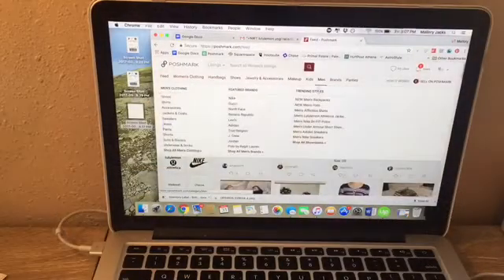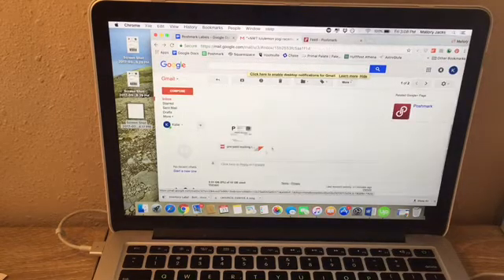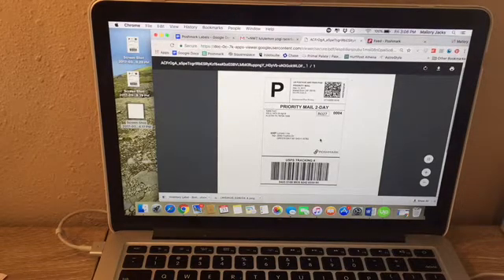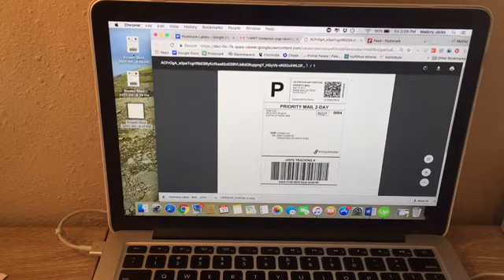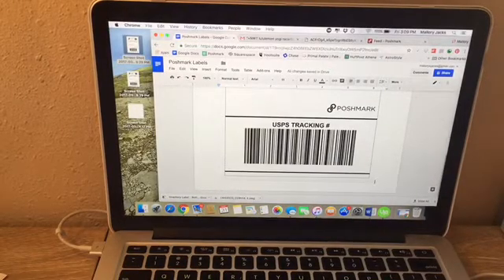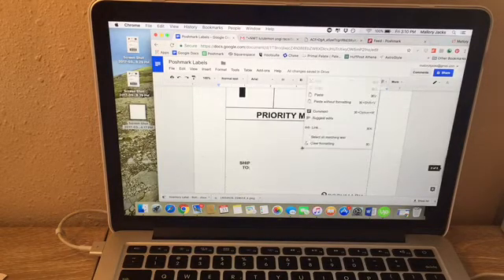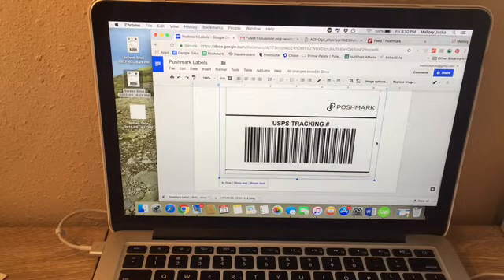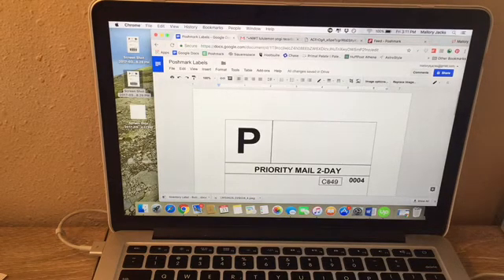Printing Two Poshmark Labels On One Sheet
A quick and easy guide to printing (print) to poshmark shipping labels (label) on one sheet using a MAC AND GOOGLE DOCS.